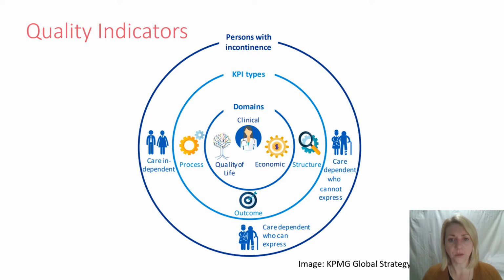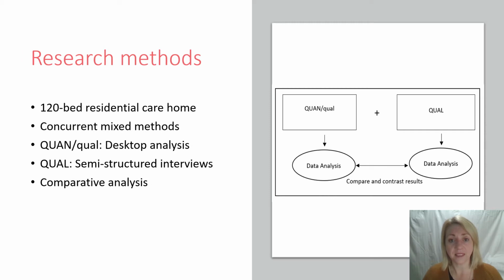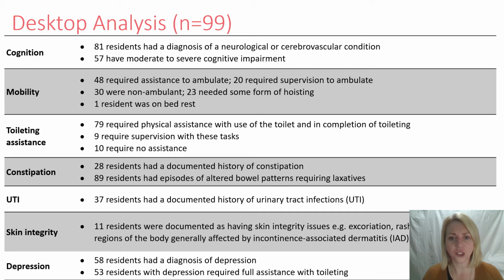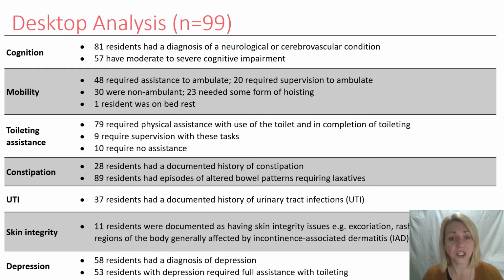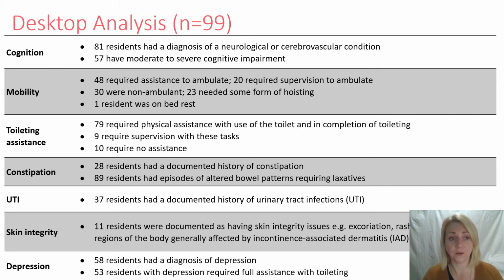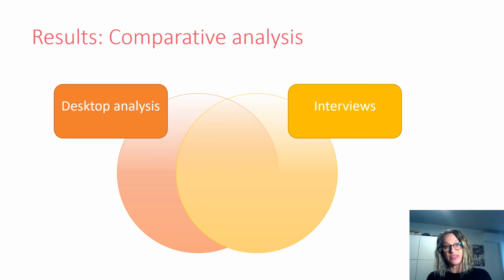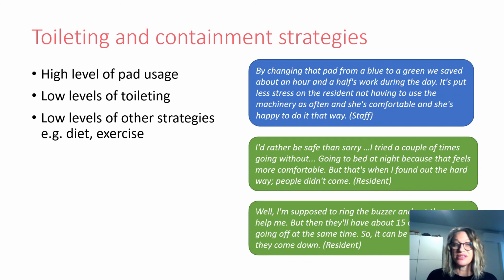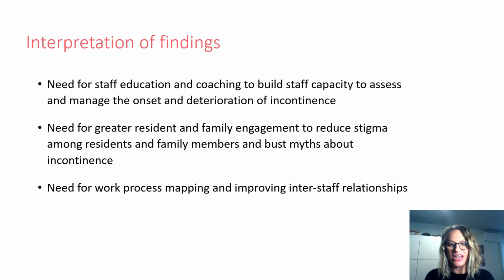#22904 Exploring resident and staff experience with incontinence assessment and management in re...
Exploring resident and staff experience with incontinence assessment and management in residential aged care: A mixed methods study

Golenko X1, McLeod K1, Lowthian J1

1. Bolton Clarke

Incontinence is one of the main reasons for institutionalisation in residential care homes, with ~75% of residents affected by urinary incontinence and up to 50% experiencing faecal incontinence.
Incontinence can have detrimental effects on individual physical and psychological health, and economic, social and functional wellbeing. It is linked with increased falls, skin breakdown, depression, social isolation and impaired quality of life (1).

Best practice guidelines recommend that urine and bowel control issues be properly assessed, managed and reviewed at regular intervals or if a change occurs. Discussions should be held with the resident and family to determine goals or preferences for continence care, and conservative management strategies should be employed first including lifestyle modification, toileting plan development and using continence aids as required. However, even in adequately staffed care homes, residents are often toileted twice daily; less than what is ideal (2).

Our aim was to explore staff and resident experience with assessment and management of incontinence in a residential care home in south-east Queensland. We drew on four quality indicators for toileting and containment strategies proposed in the KPMG Global Strategy Group report published 2018 (3) and address four research questions:
1. How well are staff completing assessments, care plans and reviews for residents with a diagnosis of urinary or faecal incontinence?
2. What toileting and containment strategies are used, and do they align with best practice guidelines?
3. How do residents and staff experience continence assessment and management strategies?
4. How does resident experience with continence assessment and management impact on their emotional well-being?